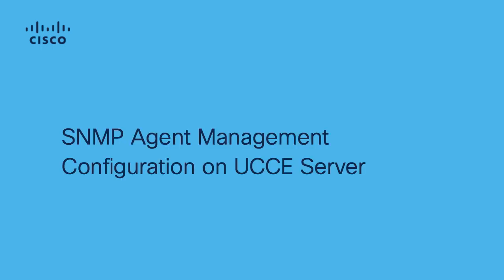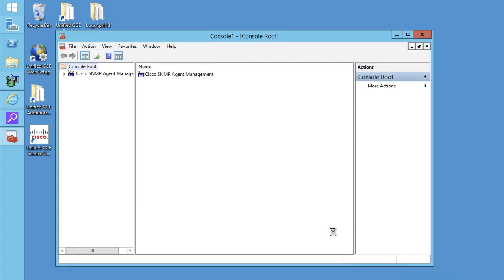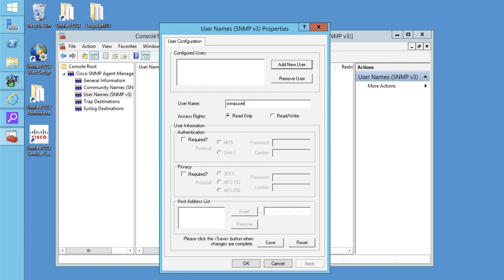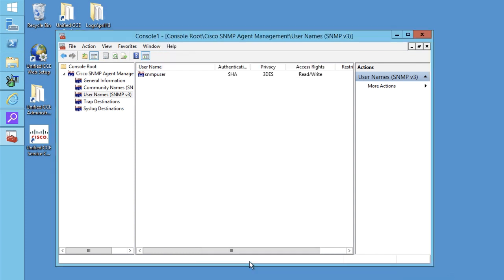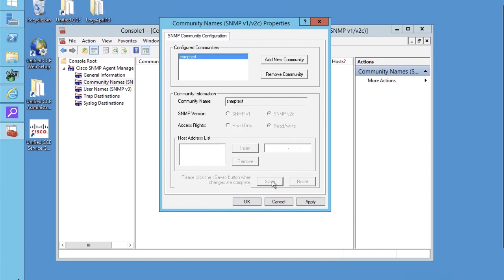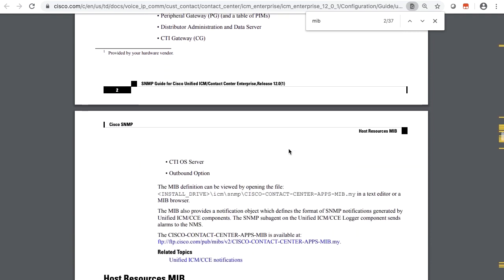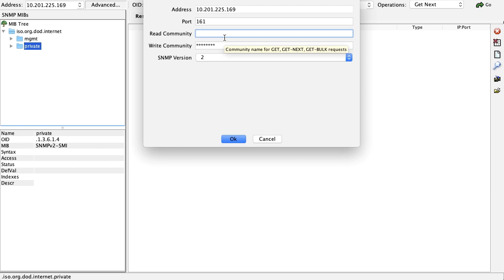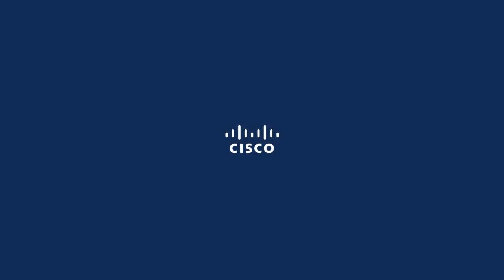How to Configure SNMP Agent Management in Cisco UCCE | Explained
In this video, we demonstrate how to configure SNMP (Simple Network Management Protocol) Agent Management in Cisco Unified Contact Center Enterprise (UCCE). Learn the steps to set up SNMP for monitoring and managing UCCE network devices, ensuring optimal performance and proactive issue resolution. This tutorial provides a step-by-step guide on configuring SNMP agents to enhance the monitoring capabilities of your UCCE environment.

  What you’ll learn in this video:
  – How to configure SNMP agent management in Cisco UCCE
  – Steps to enable SNMP monitoring on UCCE devices
  – How to set up traps and polling for proactive issue detection
  – Best practices for SNMP agent configuration in a Cisco UCCE deployment

  This video is ideal for UCCE administrators, IT professionals, and network engineers responsible for configuring and managing SNMP for effective monitoring and management of Cisco UCCE systems.